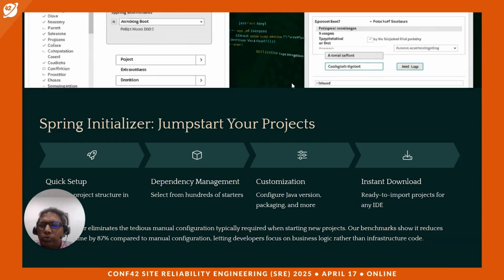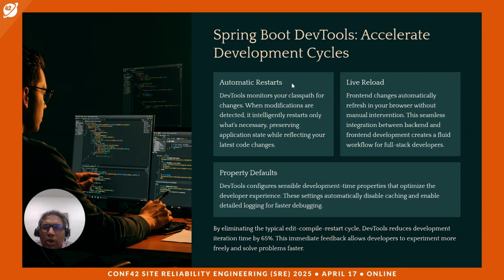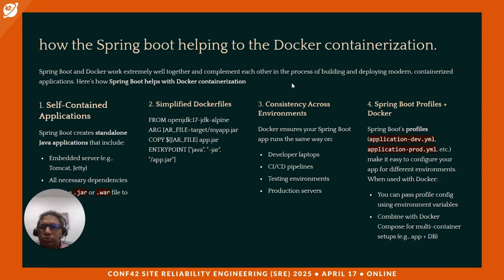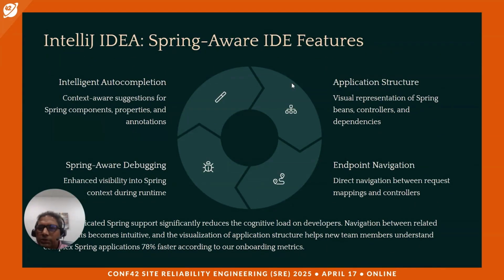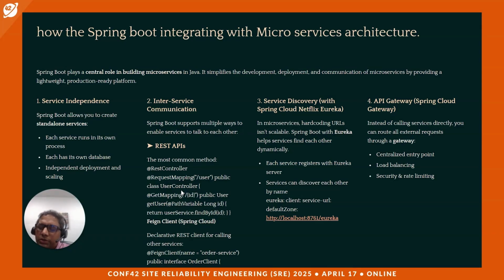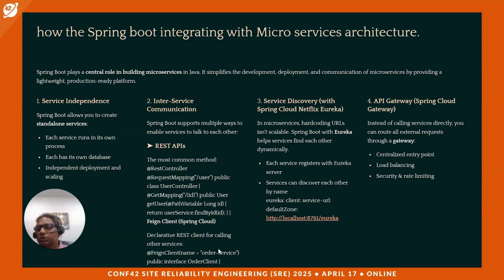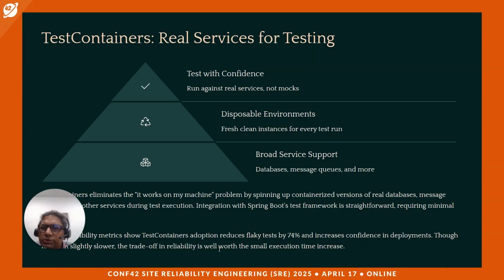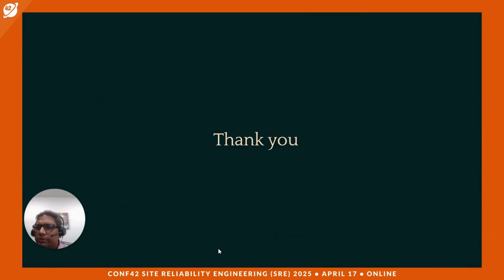Building Self-Healing Microservices for Modern SRE Practices | Krishna Rao Vemula | Conf42 SRE 2025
Chapters
00:00 Introduction to Innovative Tools for Spring Boot
00:41 Getting Started with Spring Boot
01:27 Spring Boot Dev Tools
02:21 Spring Boot and Docker Integration
04:23 Spring Boot with IntelliJ IDEA
05:26 Eliminating Boilerplate Code
06:23 Spring Boot and Microservices
09:59 Service Discovery and Gateway
11:21 Automated Database Migrations
12:04 Testing Spring Boot Applications
12:44 Circuit Breaking and Fault Tolerance
13:57 Conclusion